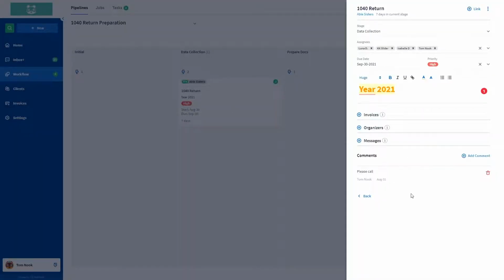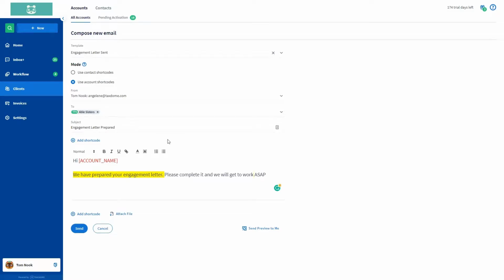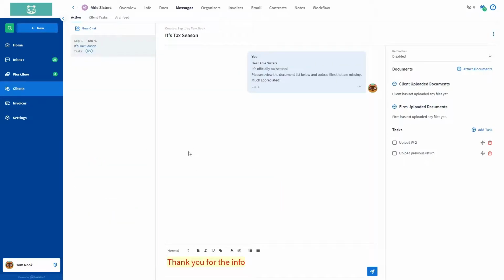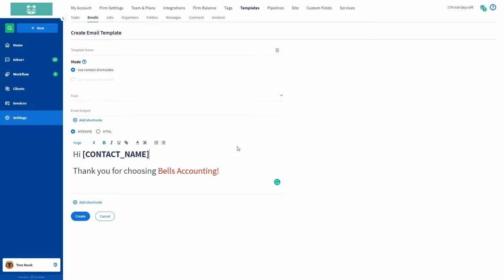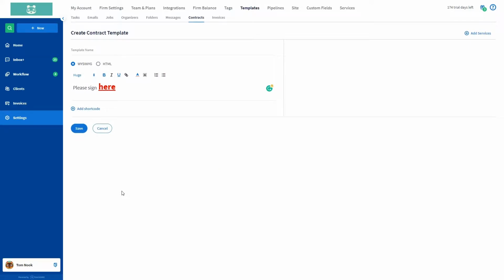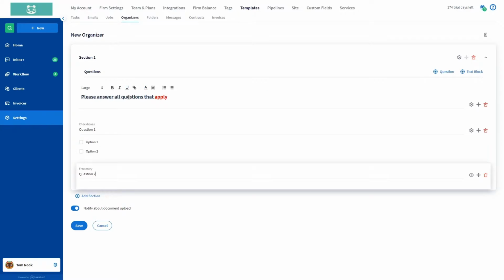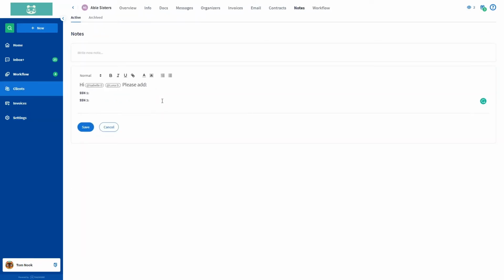Extended Text Editor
Your descriptions in all text fields will get brighter. You can now change font size, text color, and text highlight color when adding a description to a task, contract, or job, as well as composing an email or message.
New formatting options are also available when you create templates and organizers.
Draw the client’s attention to text blocks in organizers by making your letters large and/or bright red, highlight the important parts of your contracts with color, or use the extended text editor however you want.

If you haven’t heard of TaxDome, join our daily demo to see automations in action

If you’re a TaxDome user, join our daily webinars where we go in-depth into the topic at hand, discussing features, use-cases, and ample Q&A